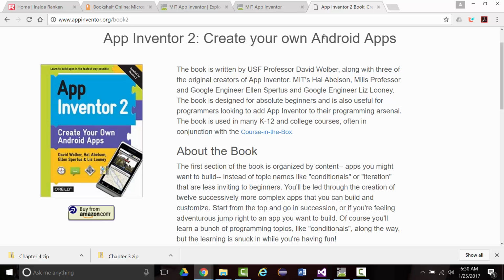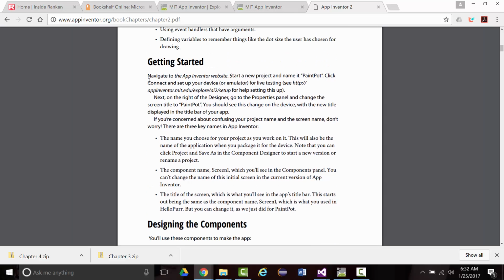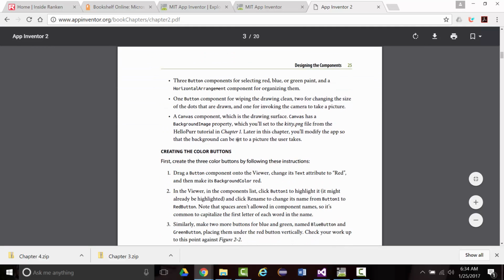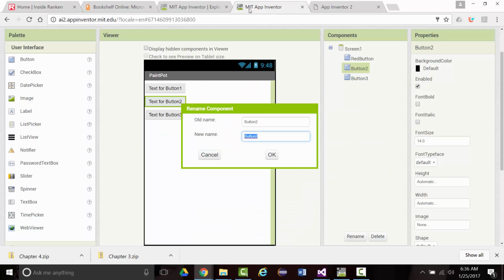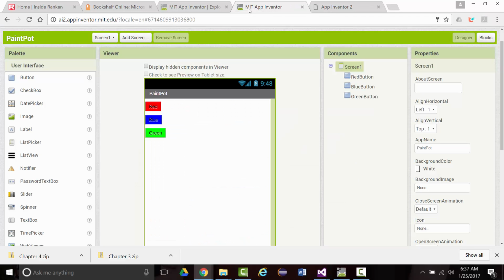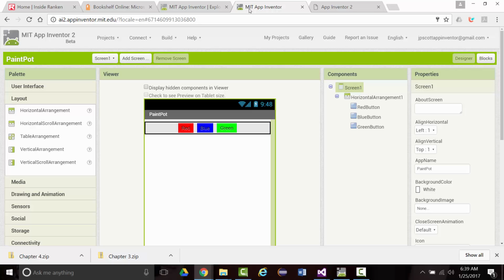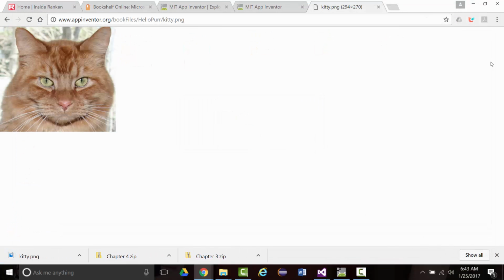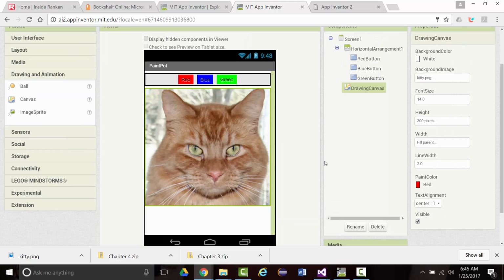AppInventor2 - Lecture14 - TextBook Chapter02 - PaintPot - Part01